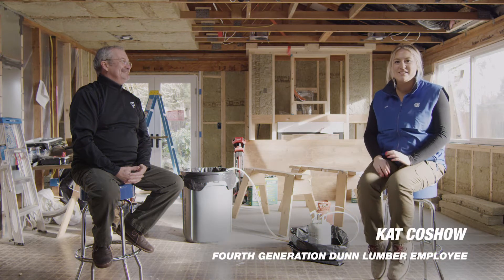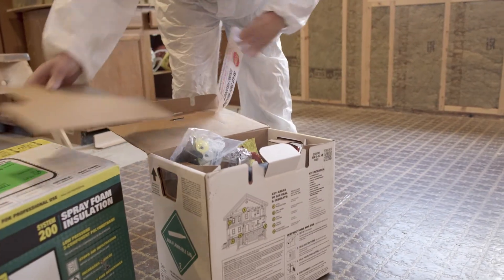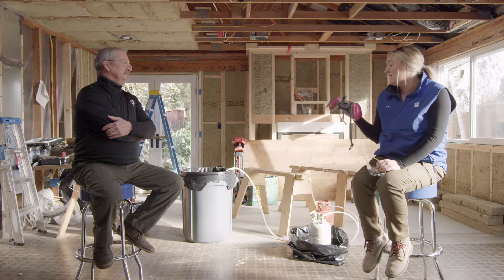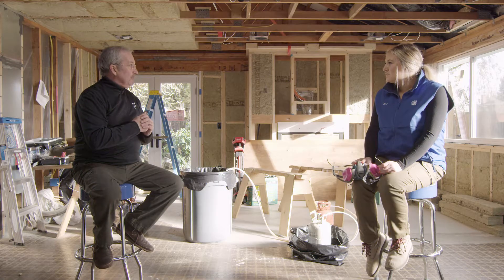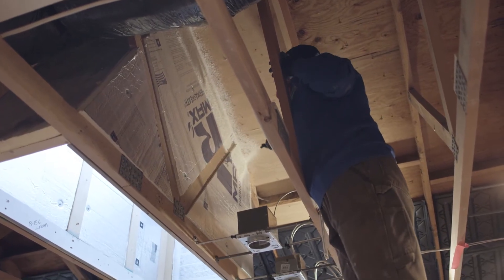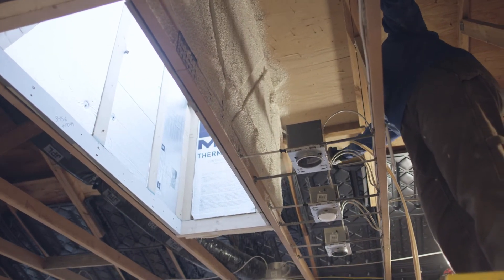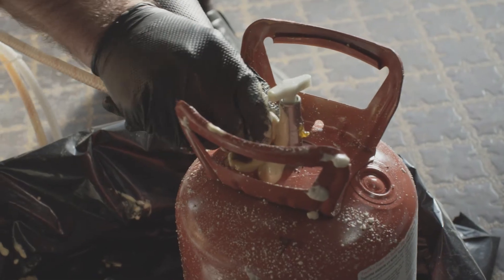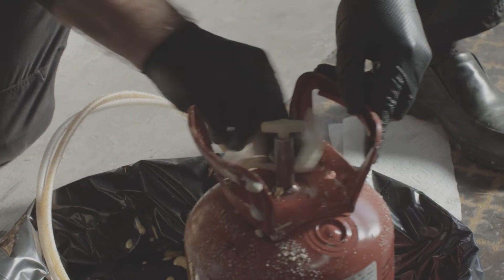How to Install DAP Two-Component Spray Foam Insulation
Spray foam insulation can be a great way to enhance your home’s insulation performance. Just as the name suggests, it’s applied as a liquid spray and uses closed-cell technology to expand upon drying—making it great for sealing up nooks and crannies and insulating smaller areas like skylight wells.

We recently tried out DAP’s Two-Component Spray Foam Insulation Kit for ourselves and sat down with our friend Michael McCarthy to learn the simple step-by-step process for successful spray foam application. Watch the interview above or check out the written digest